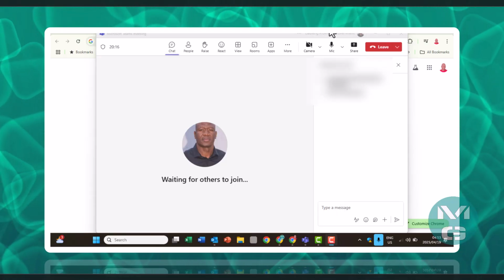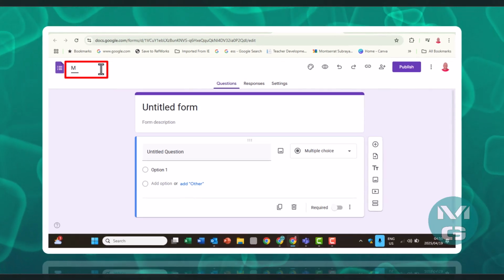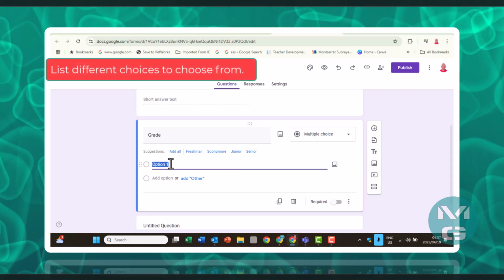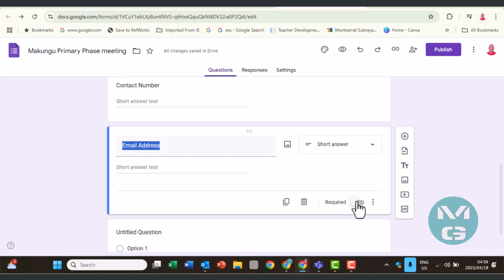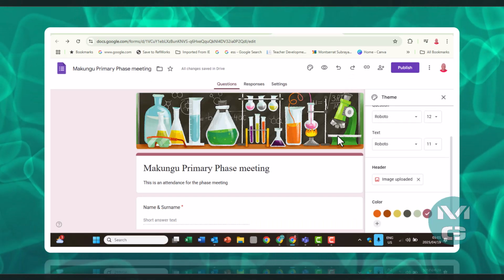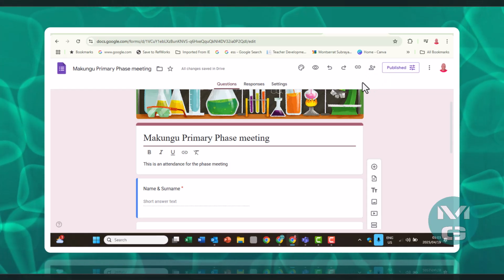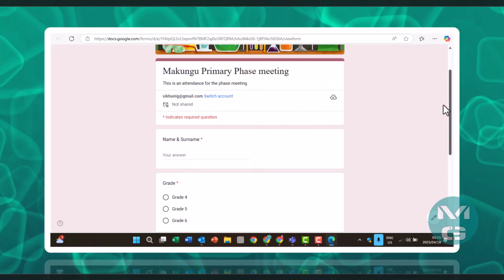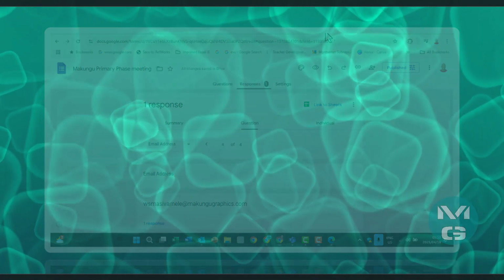CREATE Attendance Register for Microsoft Team Meetings with Google Forms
Learn how to create an attendance register for your Microsoft Team meetings using Google Forms! In this tutorial, we'll show you a step-by-step guide on how to automate attendance tracking for your online meetings. Say goodbye to manual attendance tracking and hello to more efficient meeting management. With this simple yet effective solution, you'll be able to focus on more important things while Google Forms takes care of attendance tracking for you.